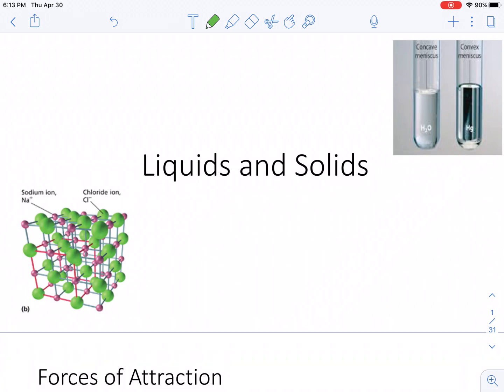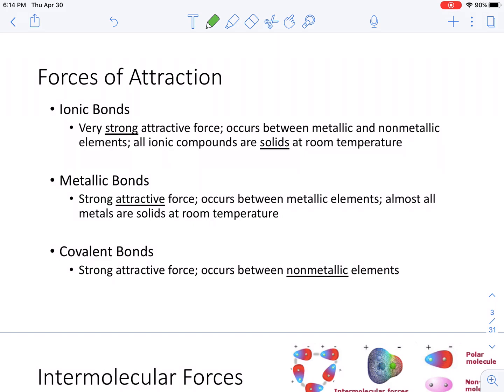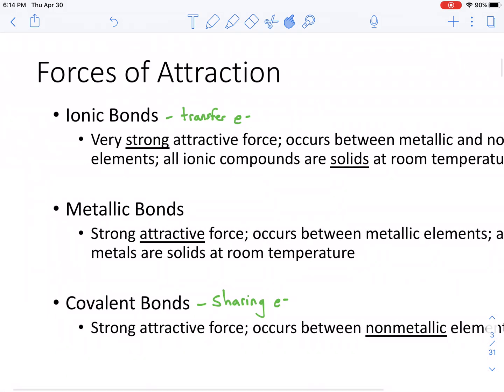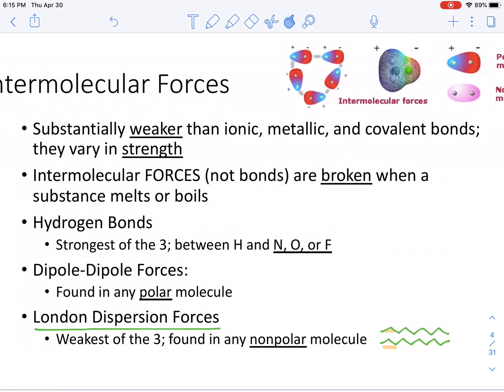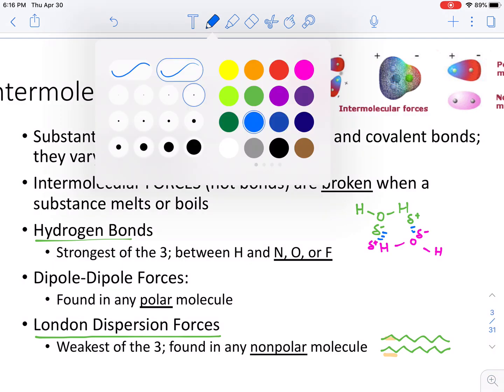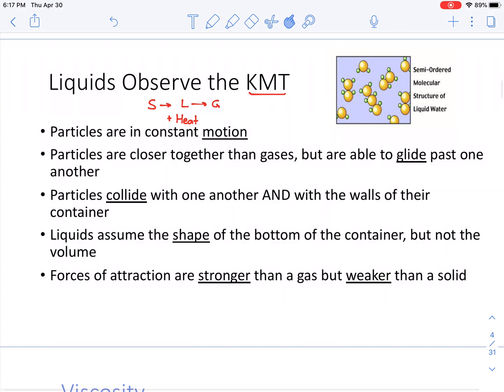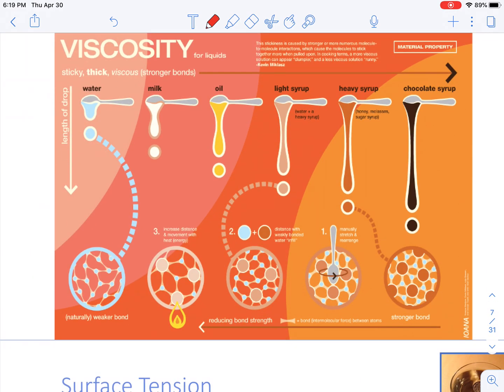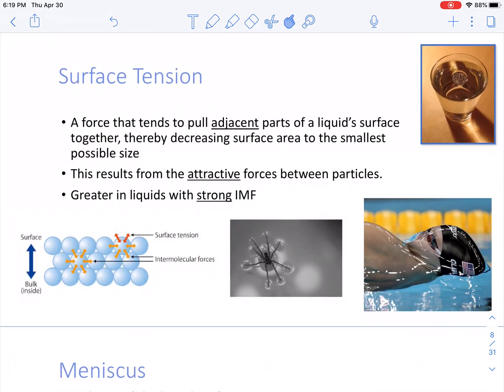01 Liquids Notes